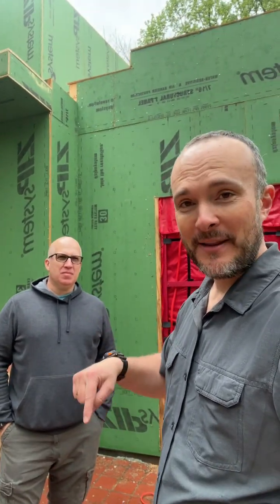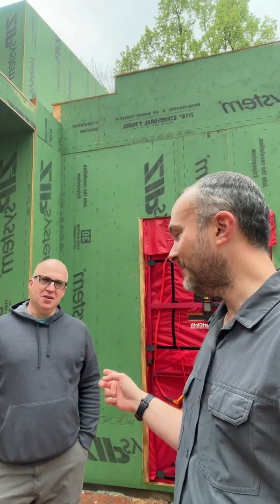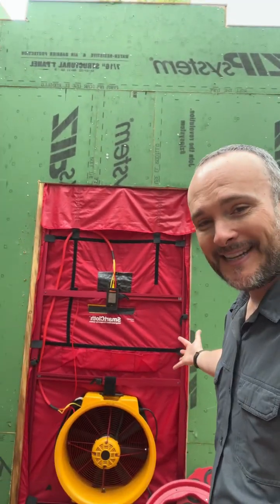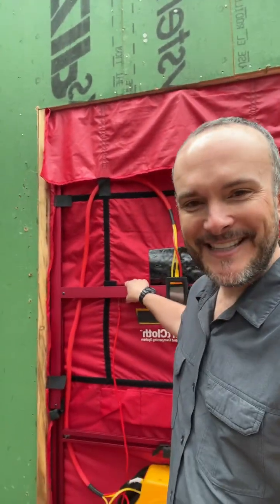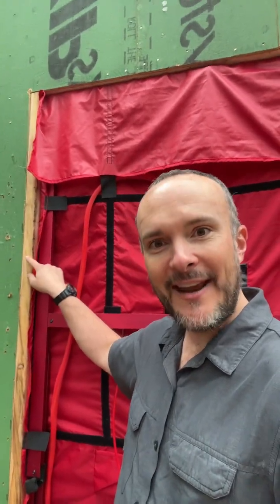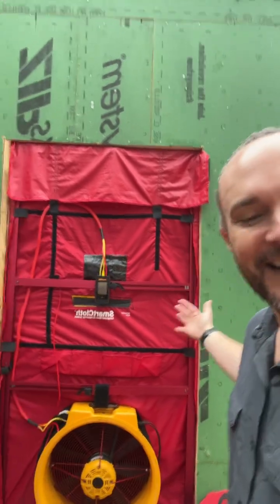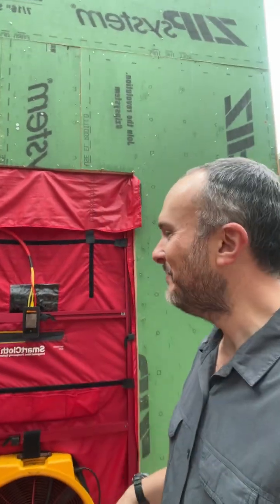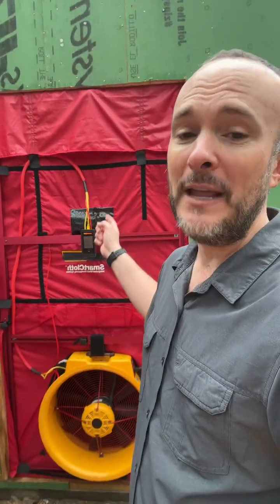Second leakiest house ever blower door tested, with Matt Hoots of Sawhorse Design Build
Learn to perform blower door testing in 1 day (and get certified too)